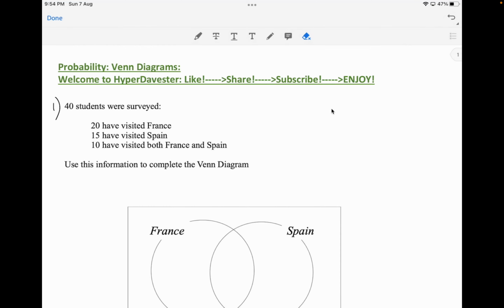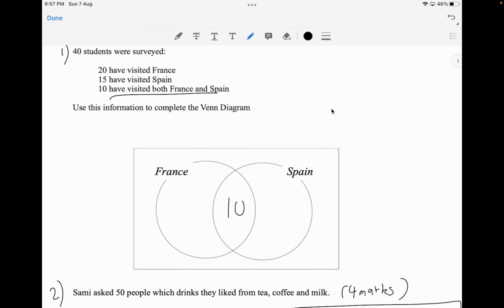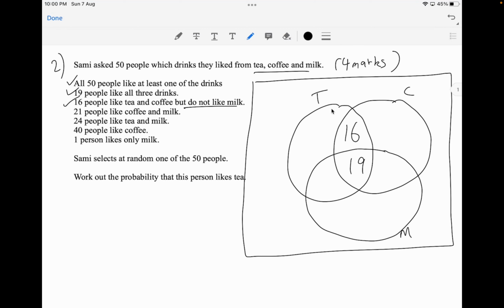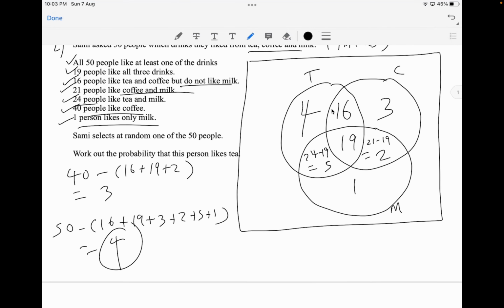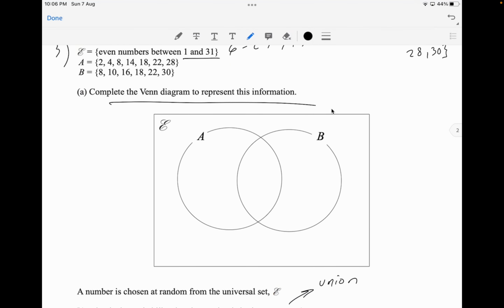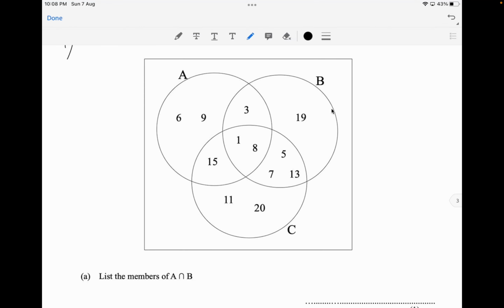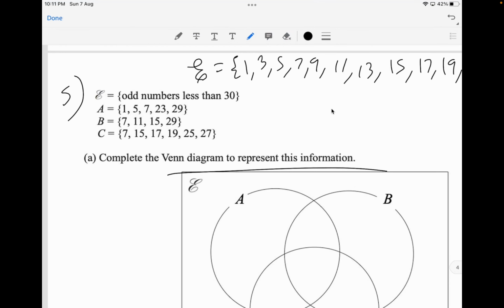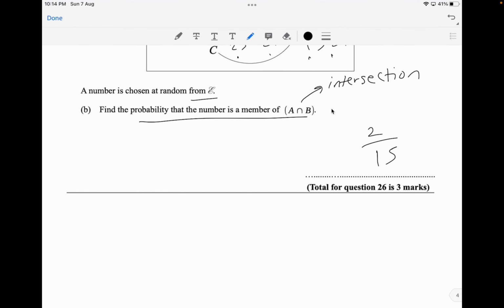Venn diagrams 5 Maths questions walkthrough under 21min | iGCSE/GCSE | Tips and Revision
Timecodes: (Awesome!-Enjoy!)
0:00 - Intro
0:33 - Question 1 (Labelling Venn diagrams)
3:56 - Question 2 (Drawing Venn diagrams from question)
9:42 - Question 3 (Applying knowledge of Set notation)
14:00- Question 4 (Use of probability in Venn diagrams)
15:52 - Question 5 (Analyzing Venn diagram question)
19:48 - Ending (Thank you)

This video is a paper walkthrough in solving Venn diagram questions related to Probability. Do comment on what your thoughts are on whether I should continue solving questions related to certain topics or solve some past papers. Otherwise just Enjoy the video and Stay Motivated!!